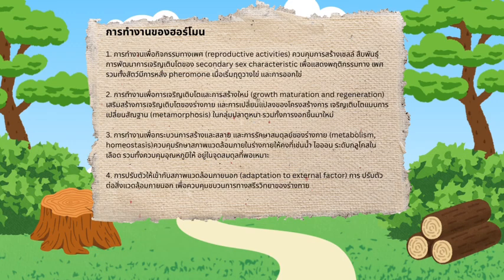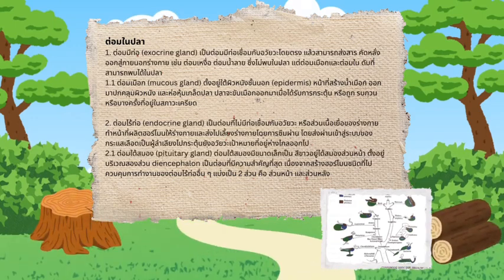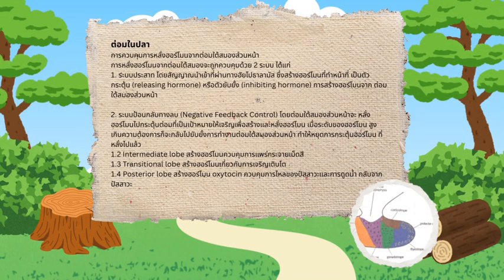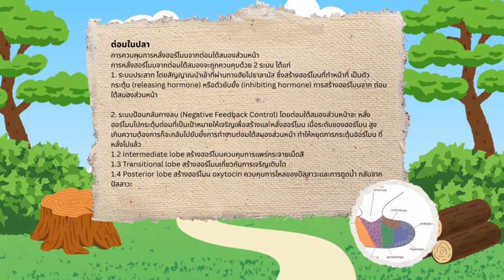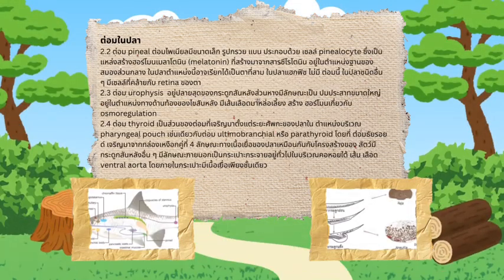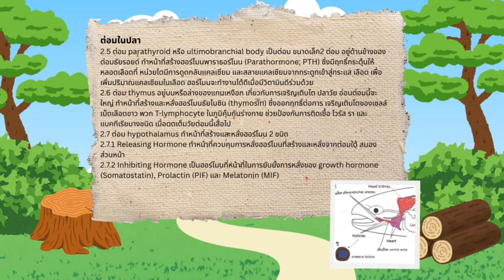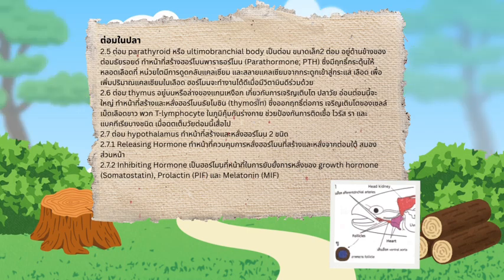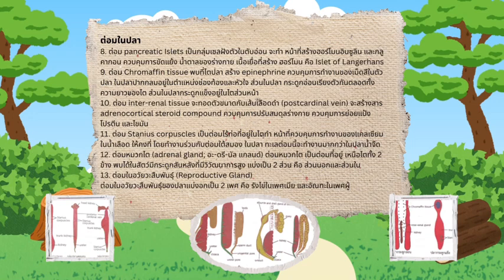ระบบต่อมไร้ท่อ🕳️